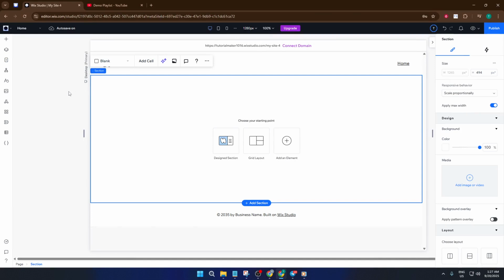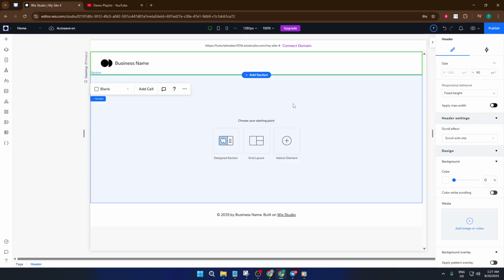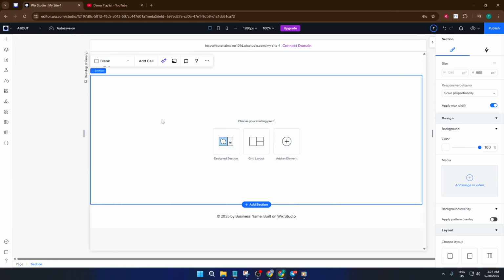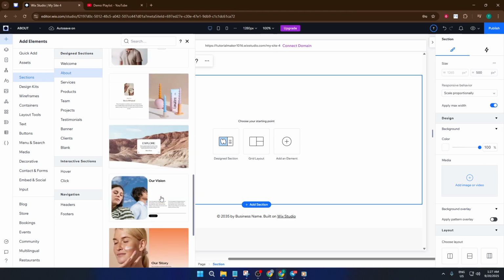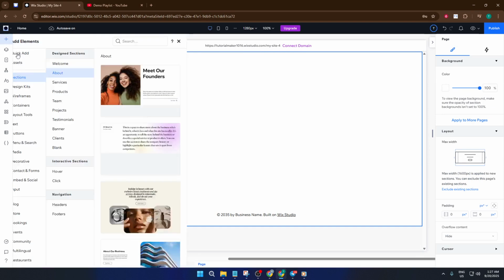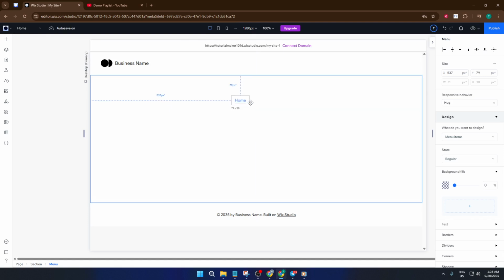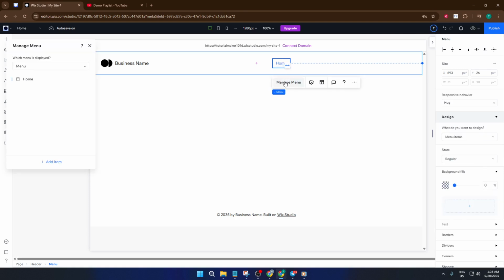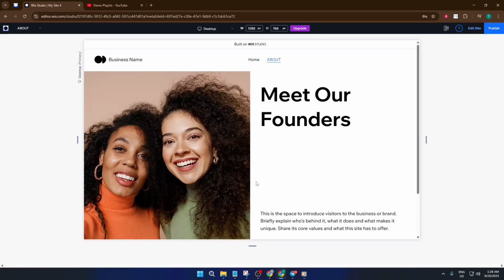How To Add Pages And A Menu To Your Wix Website (Easiest Way) (2026 Guide)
Learn how to add new pages and customize your site menu in Wix with this step-by-step tutorial! In this video, we'll show you:

0:00 Introduction
0:38 How to add a new page to your Wix website
1:47 Managing and organizing multiple site pages
3:05 Adding and customizing your site menu
4:20 Changing menu style and navigation links
5:10 Saving and previewing your changes

This guide covers Wix Editor and Wix Studio, applicable for both desktop and web platforms. Whether you're creating a business site, portfolio, or blog, you'll find tips for making your website navigation user-friendly and professional.